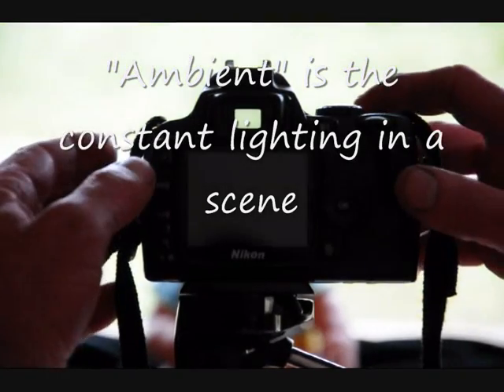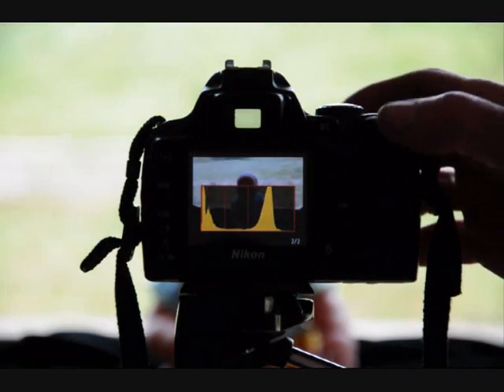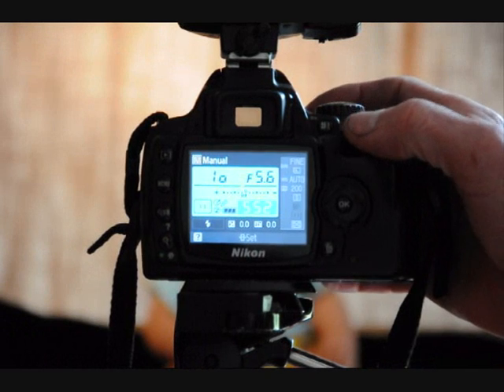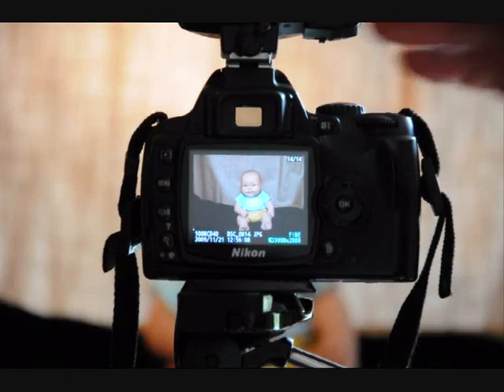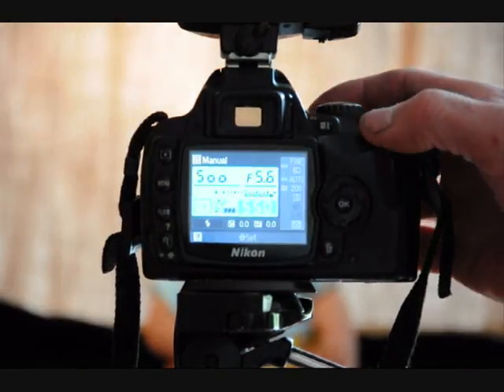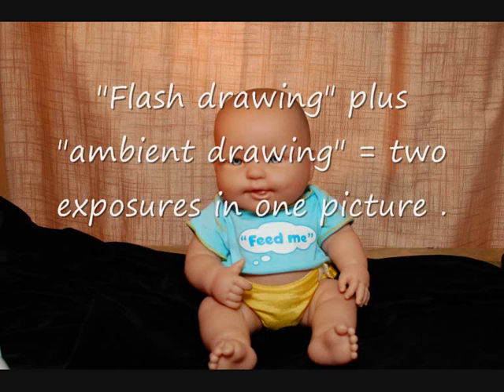Flash Basics Part 2